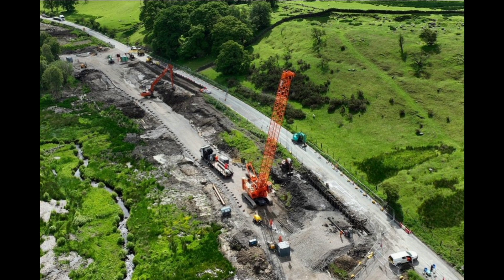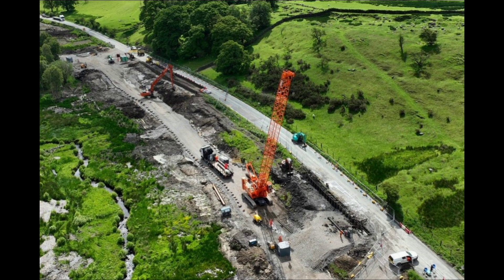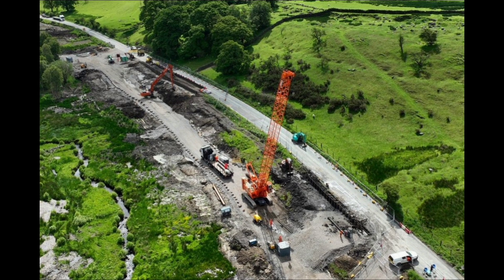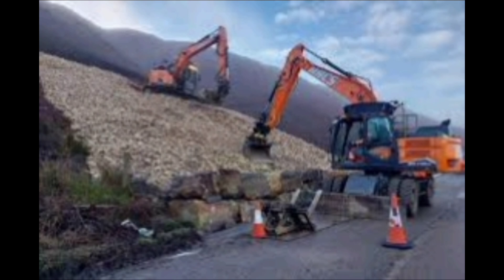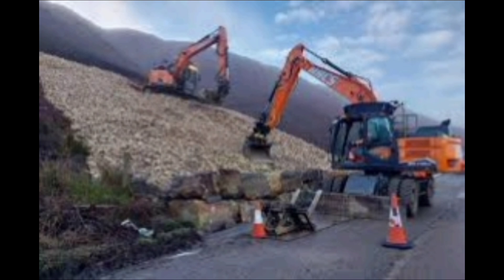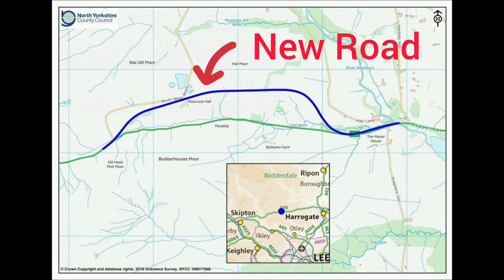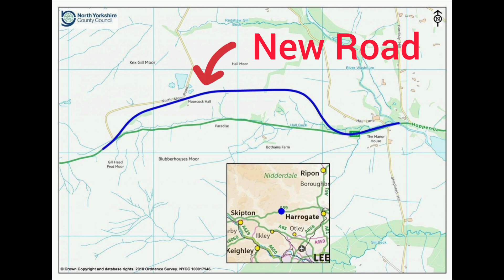The £82.6 Million 3 Mile Long Bypass: Kex Gill A59 North Yorkshire UK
Kex Gill and Dovestone; the new bypass will be just to the left of the current Kex Gill Bypass is a future stretch of A-road across Kex Gill Moor to Blubberhouses in North Yorkshire, England.

The route is part of the A59 road across the Pennines between Preston and York, with the Kex Gill Bypass being located within the Nidderdale Area of Outstanding Natural Beauty.

The bypass is required as the 1820s built bypass is prone to landslips and road cracking, which accoun ted for eight weeks of closure in 2016.

It is expected to be 4.8 kilometres (3 mi) long and to be opened in spring 2026.